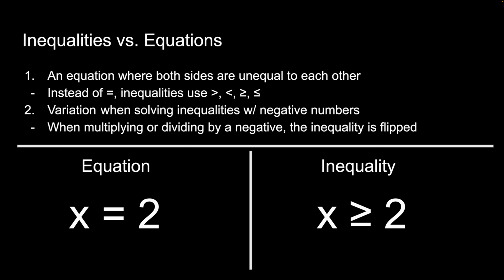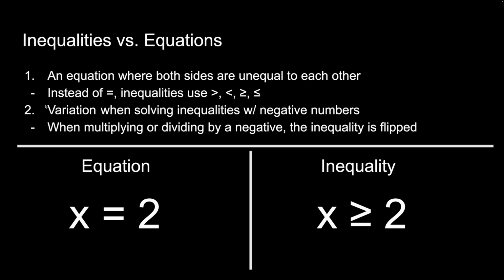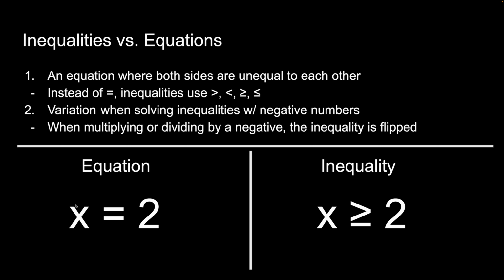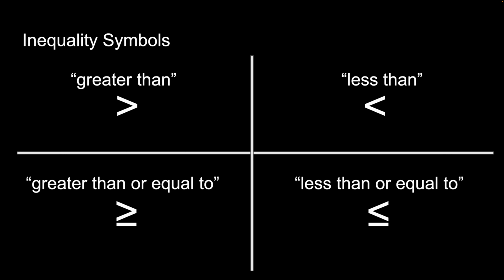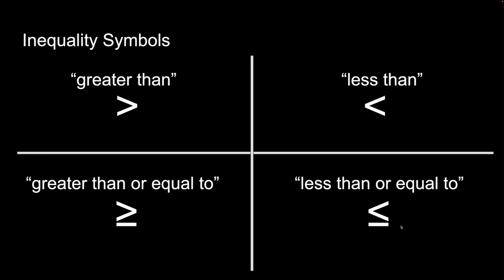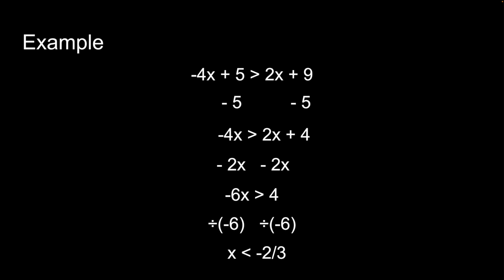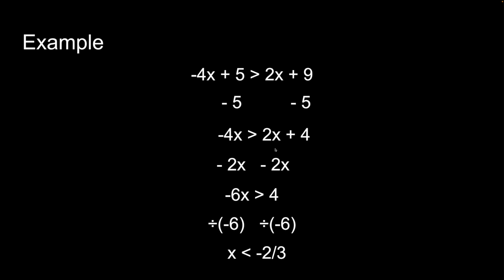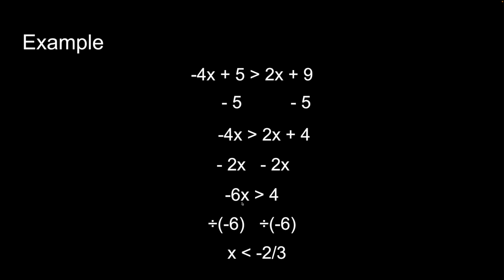Solving Inequalities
Learn about inequalities and everything related to them!

You can learn more about math by downloading my apps on the app store! Go to the App Store search bar and search for:

MathByte
MyMathPath